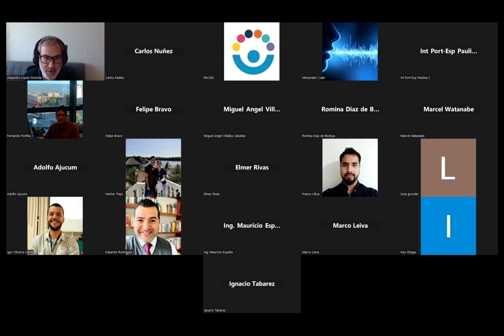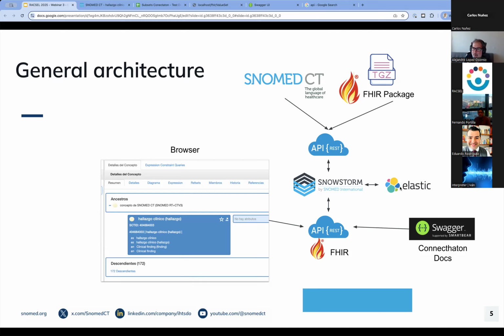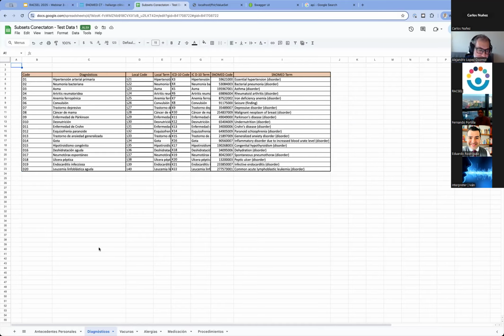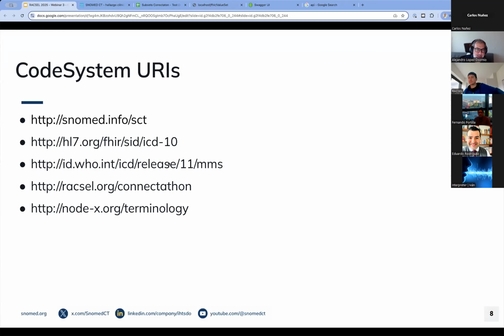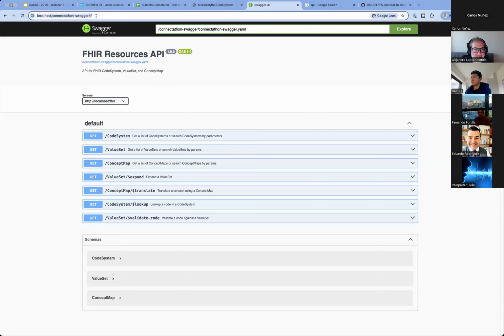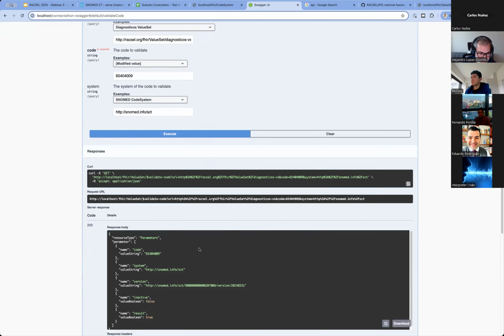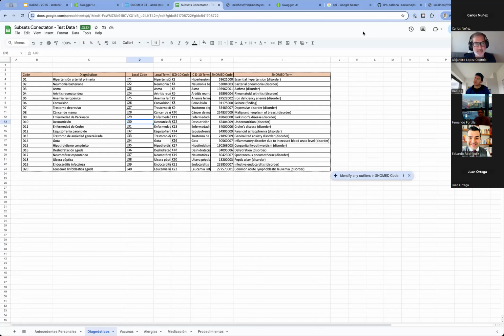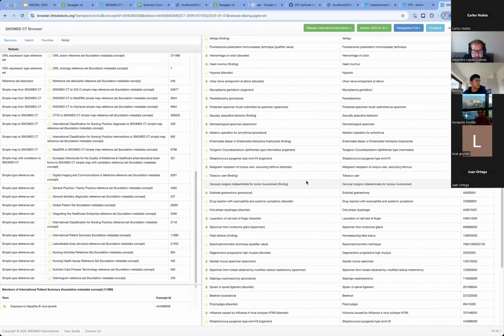31_07_2025 - Webinars Conectaton PH4H 2025 - Terminologias III. Alejandro López (English Versión)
31_07_2025 - Webinars Conectaton PH4H 2025 - Terminologias III. Alejandro López (English Versión)